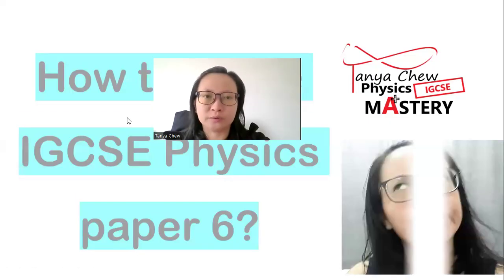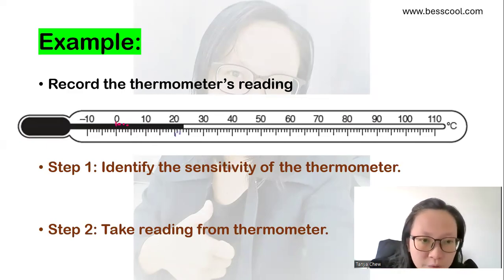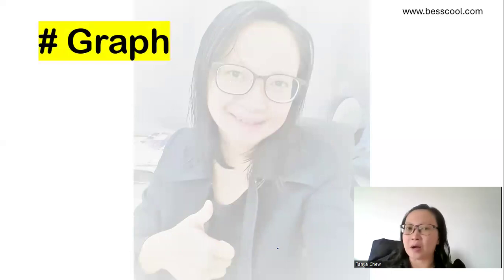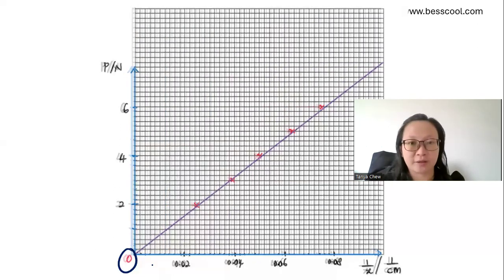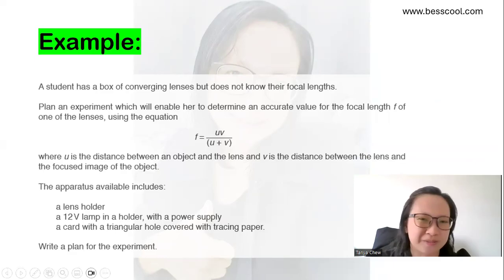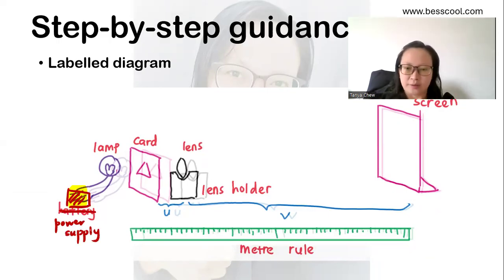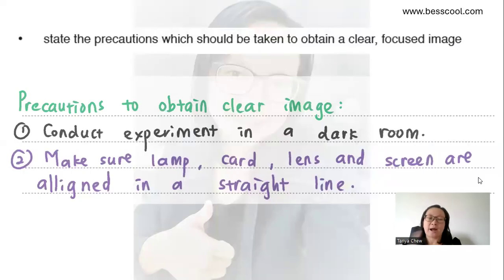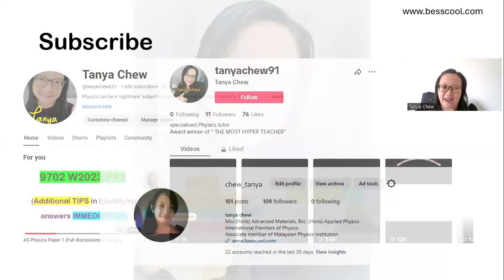HOW TO SCORE YOUR IGCSE PHYSICS PAPER 6 (0625)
Scoring your paper 6 to BOOST your final grade in your IGCSE Physics 0625.
In this video, Tanya Chew is sharing her methods, tips, and easiest way to make sure you score excellent in your paper 6. This video focuses on the tiny weeny things that you should take notes on. Example, how many significant figures and decimal places you should give in your FINAL answers and MOST IMPORTANTLY how to plan your experiment in gaining FULL marks!

You can also watch Discussions on